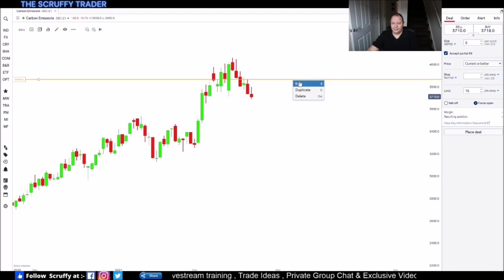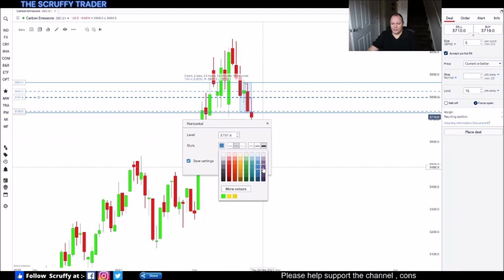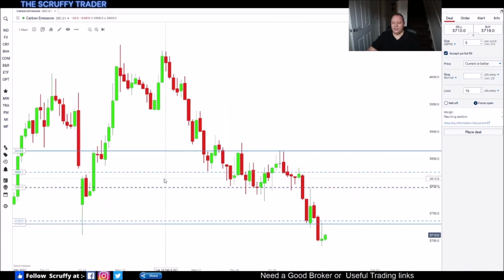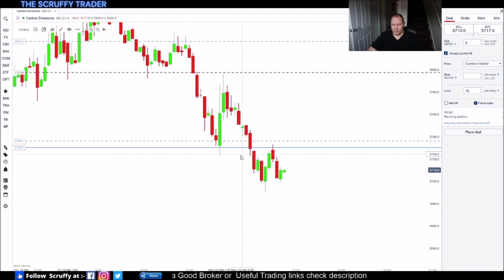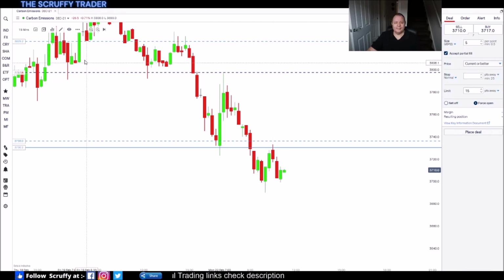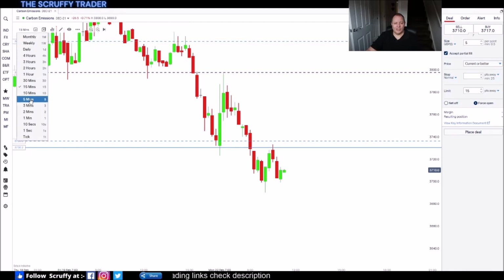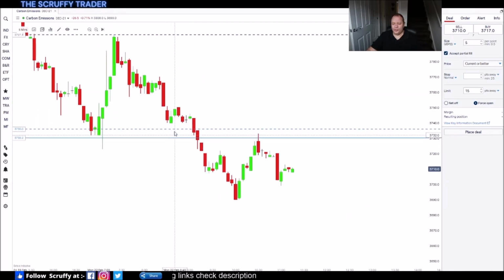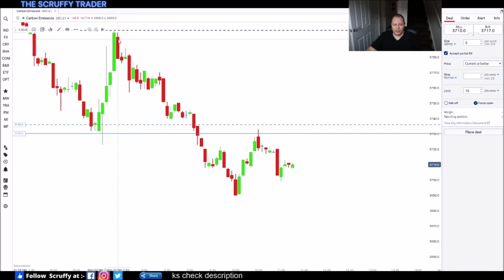USE THE DAY LEVELS TO FOREX PROFIT